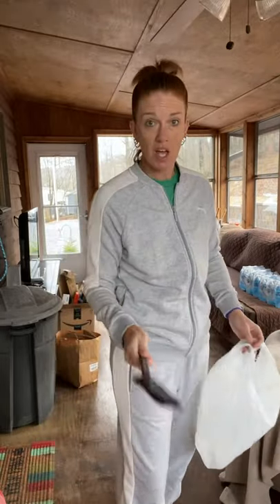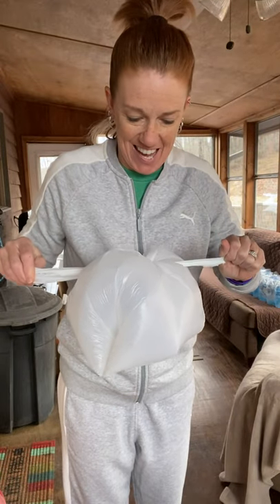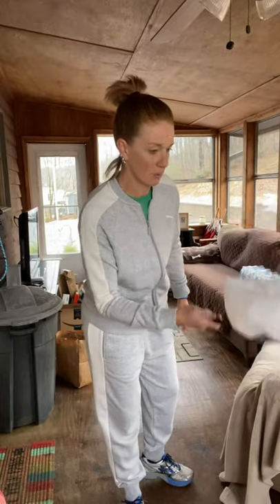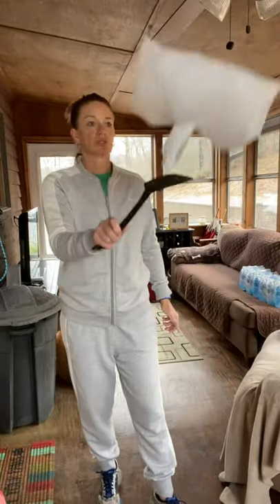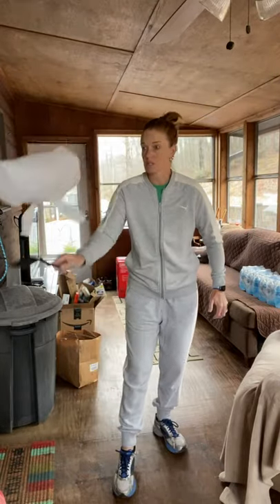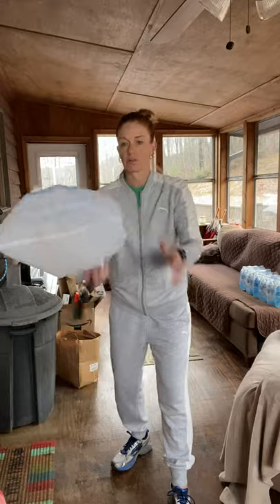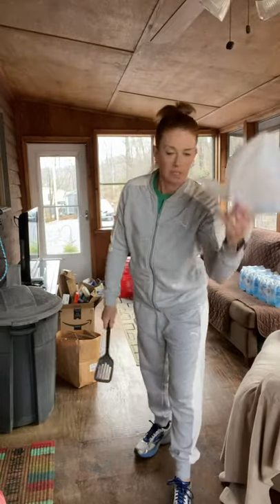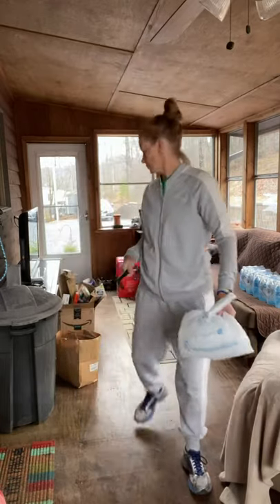Striking!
Striking with an implement! Grab a plastic bag and a spatula. Let’s have some fun!